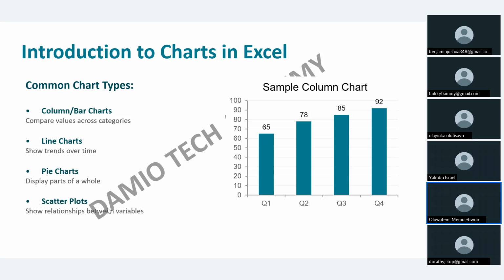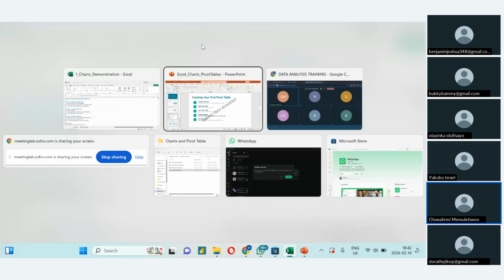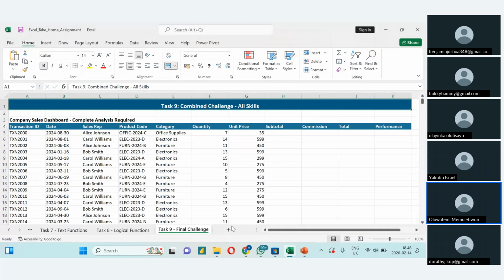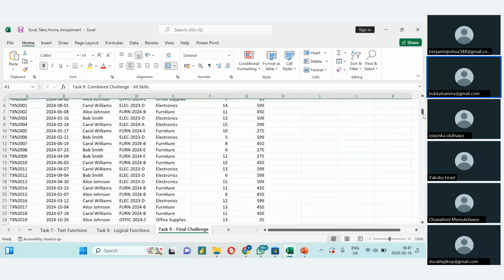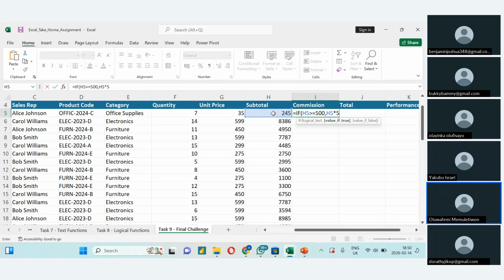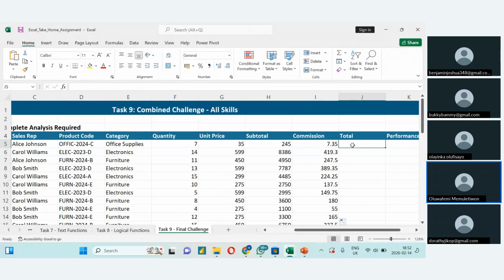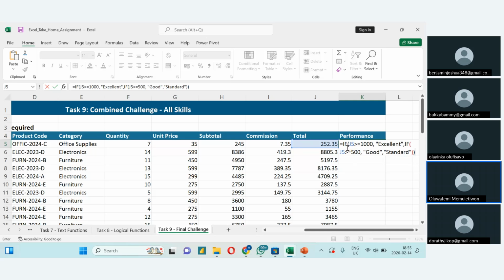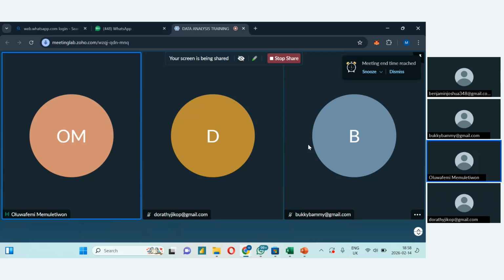DATA ANALYSIS TRAINING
Welcome to todays training. This is the Microsoft Excel live class hold on 14 of February. He you will learn all you need to know to become Excel expert, a beginner friend live training.